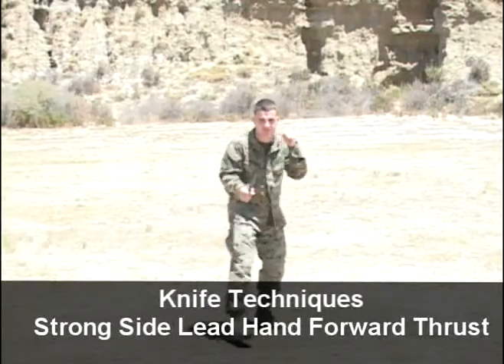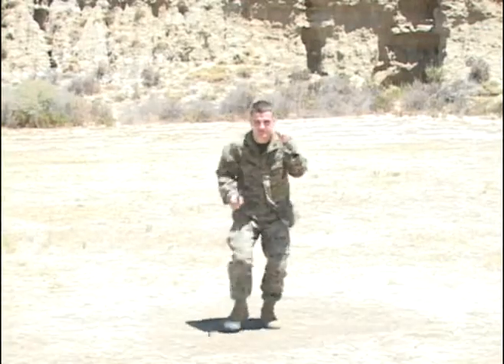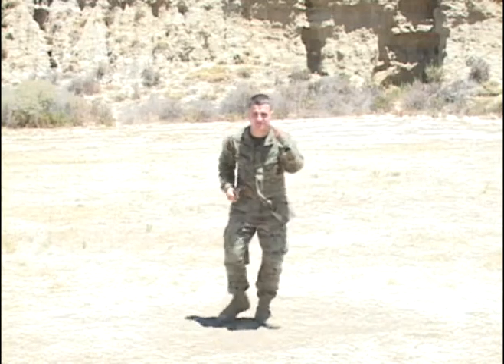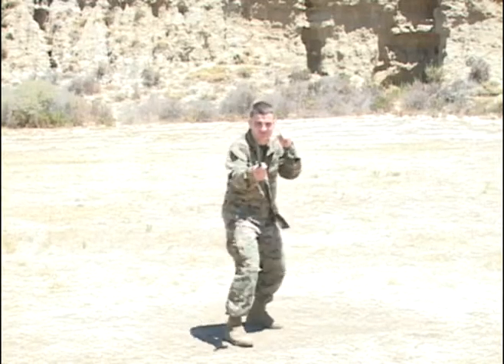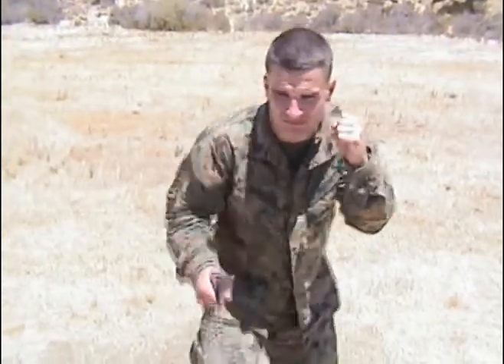03 Black Belt knife tech Forward Thrust